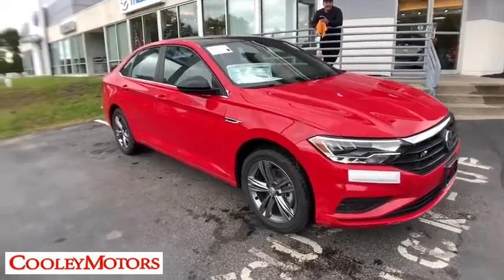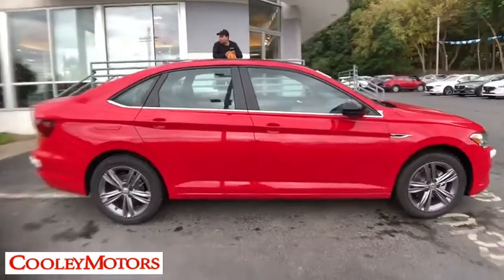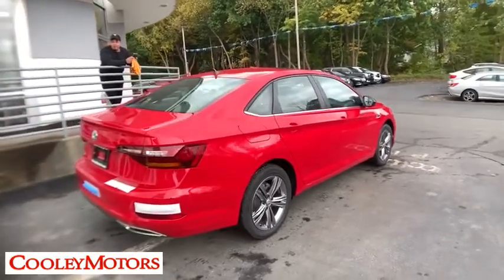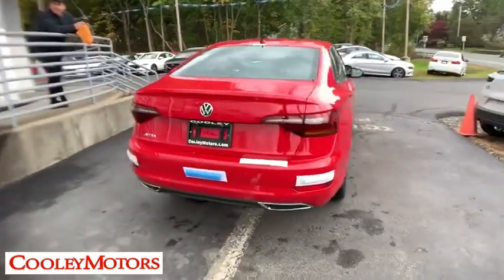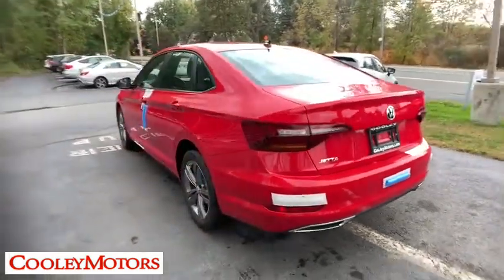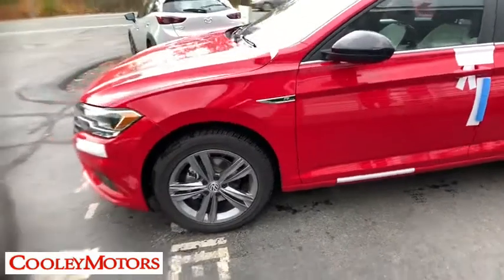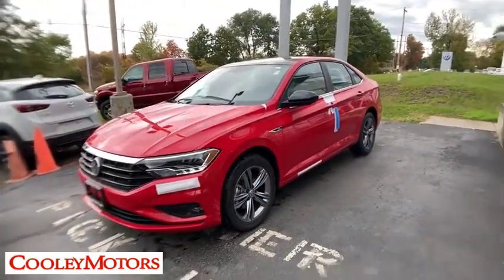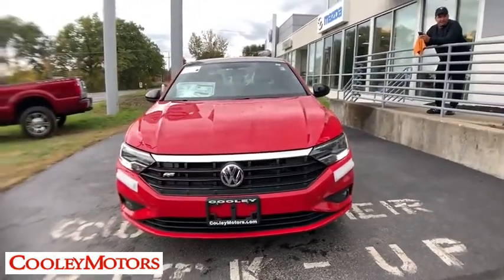2019 Volkswagen Jetta Troy, Albany, Schenectady, Clifton Park, Latham, NY V22893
Tornado Red N 2019 Volkswagen Jetta available in Troy, New York at Cooley VW Mazda. Servicing the Albany, Schenectady, Clifton Park, Latham, NY area.

Tornado Red 2019 Volkswagen Jetta R-Line FWD 8-Speed Automatic with Tiptronic 1.4L TSI Black Artificial Leather.brbr40/30 Highway/City MPG